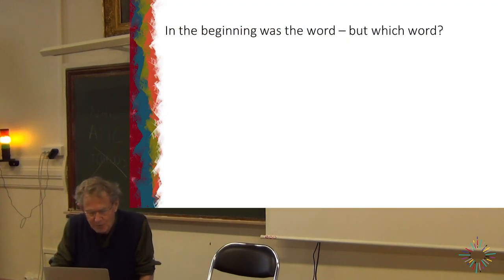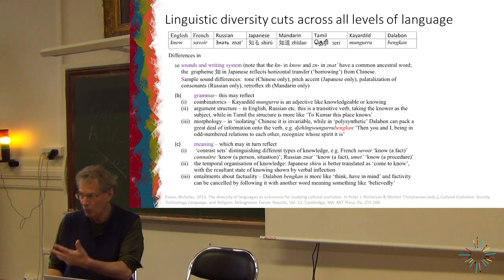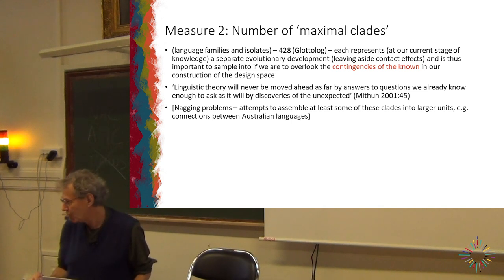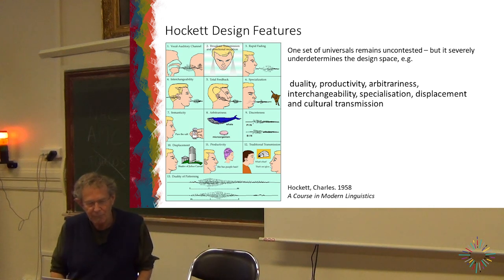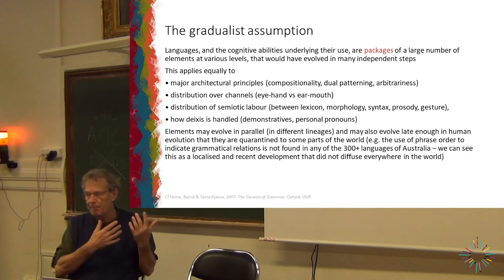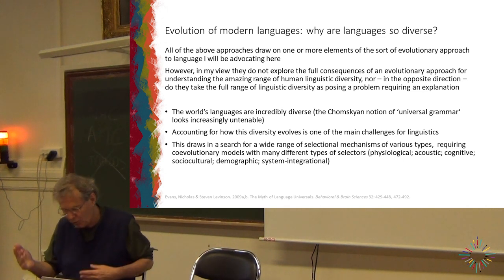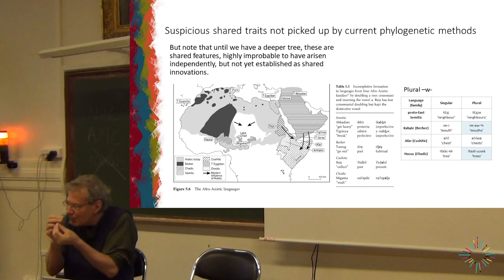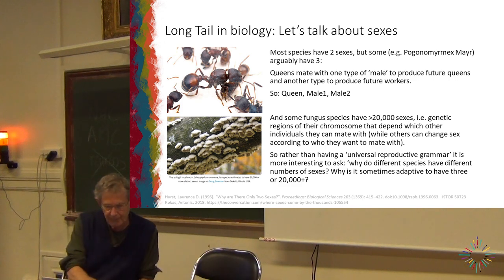1/4 Linguistic diversity as a scientific resource - Nick Evans - LinguisticDiversity | ILARA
In this lecture, we set the scene by examining how fundamental linguistic diversity is ubiquitous, from phonology through morphosyntax to semantics, in addition to surveying the issues of how to establish diversity at various levels (languages; families; typological profiles); of establishing comparability; and of using typology to explore the ‘design space’.

CYCLE: THE EVOLUTION OF LINGUISTIC DIVERSITY

There is increasing recognition that the incredible diversity of the world’s 7000 languages should not be regarded as superficial variations on a fictitious or empirically vague ‘universal grammar’. Rather, it should be looked straight in the face: the deep variability across the world’s languages mirrors the variability of species found in the biological realm. Just as it was Darwin’s search for evolutionary processes able to encounter for nature’s incredible variety which laid the foundations for modern biology, so linguistics will only become a mature science when we develop explanatory accounts of how the full range of linguistic diversity has evolved. Expressed another way, all sciences seek general laws, including linguistics. But where for generative approaches the general laws were taken to be those generating different surface structures from a generalised set of deep structures, in coevolutionary approaches the general laws pertain to the processes that engender language structures, not the structures themselves. This fundamental shift, which moves diversity from noise to signal in the study of the world’s languages (Evans & Levinson 2009, Evans 2013), is the theme of this course.

In these four lectures we examine how linguistic diversity arises. We take a coevolutionary approach that goes beyond interplays between language-internal factors and brings in a broad range of selectors – cultural, demographic, population-genetic, climatic, economic, system-internal – that nudge the evolution of linguistic systems to different points in the ‘design space’ over hundreds of iterated generations of language change. Drawing on the extraordinary facts of linguistic diversity from around the world, we will develop a general account of how such diverse linguistic systems can arise from the crucible of their particular cultural and environmental conditions. The broader goal is to establish a long-term dialogue between linguists and philologists interested in the particularities of the languages they study in particular cultural and historical contexts, and a general theory of how the world’s exuberant linguistic diversity has come into existence, just as in biology the extraordinary variety of life-forms has driven the development of a sophisticated and multi-level theory of evolution.

NICK EVANS :

Nick Evans is the Director of CoEDL (Australian Research Center of Excellence for the Dynamics of Language), which he has led since 2014, as well as the ECDI Institute (Evolution of Cultural Diversity Initiative) established in 2020. He has worked on a wide range of Aboriginal Australian and Papuan languages as a linguist, anthropologist and interpreter, in particular. He has published both on languages or groups of languages that are little described, and on questions of general and typological or historical linguistics, as well as on fields as varied as multilingualism, social cognition, phonology, and the processes favouring diversification of languages over time. The brand-new institute he directs (ECDI) is devoted to studying the evolution of the languages and cultures of Oceania over the past 60,000 years.

Nick Evans is the author of two grammars and three dictionaries of Aboriginal languages from Australia and Papua New Guinea, ten monographs and (co-)edited volumes, as well as over two hundred articles in leading international publications.
He was elected Fellow of the Australian Academy of the Humanities (in 1997), of the Australian Academy of Social Sciences (in 2016), Corresponding Fellow of the British Academy (in 2011), and Honorary Life Member of the Linguistic Society of America (in 2021).
Among his publications, the following ones directly related to the theme of his guest studies are noteworthy: The Myth of Language Universals (2009, with S. Levinson); Dying words (2009); Language diversity as a resource for studying cultural evolution (2013).

ILARA Online is the virtual branch of the Institute for Linguistic Heritage and Diversity of the École Pratique des Hautes Etudes (PSL, Paris). It explores languages that are little described, little studied, little spoken, or disappeared.